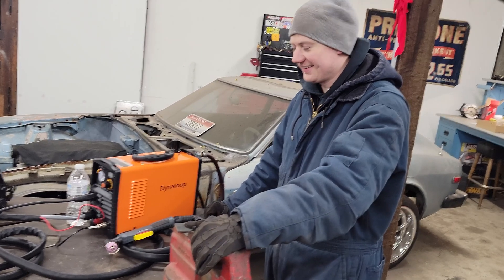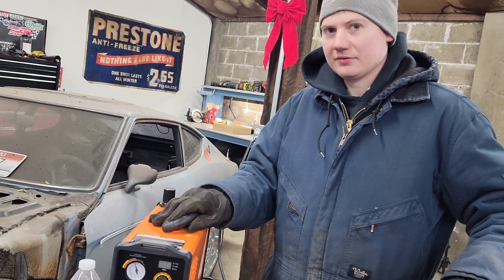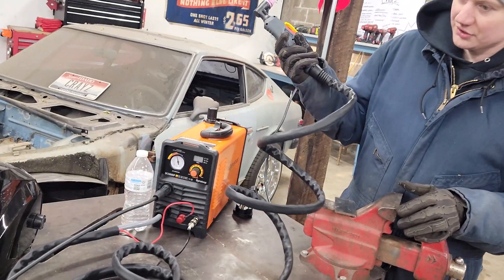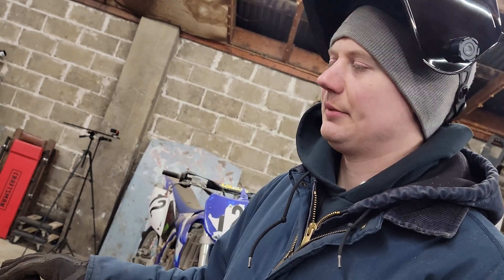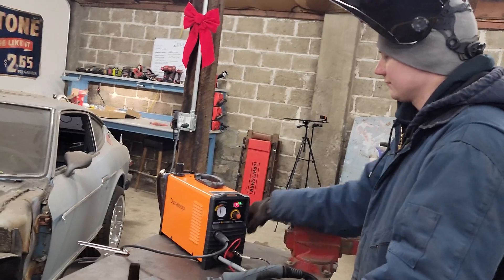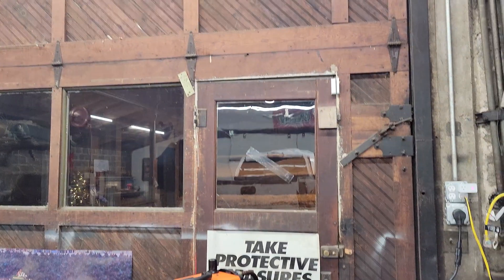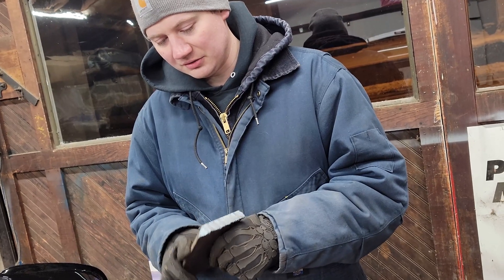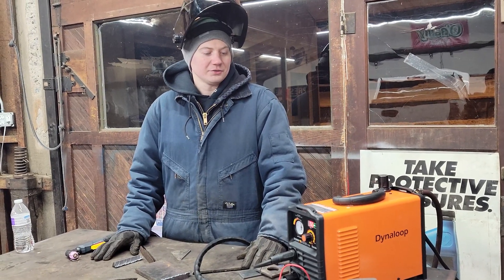We bought the CHEAPEST Amazon 50A Plasma Cutter - and it works!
We found the cheapest 50amp plasma cutter on Amazon...and it actually works! It was only $160 on a "lightning deal", which means this little machine costs less than a tenth of what a name-brand comparable model costs. Nick tested it using 110v and 220v, and it cut up to 1/2" material easily! Very impressed with this unit for the price.

Dynaloop DC500DP (not DC-500D, which is the non-pilot arc version)
Normal cost is around $200, but look out for the occasional price drops.

COMMENT any suggestions or questions
More build videos to come!
For more updates and adventures...

00:00 - Overview
04:49 - 1/8" @ 110v Test
06:44 - 3/16" @ 110v Test
07:04 - 1/4" @ 110v Test
08:11 - 1/2" @ 220v Test
09:55 - Final Review